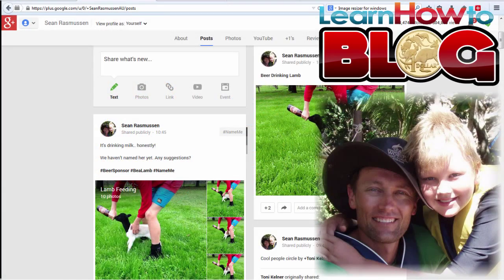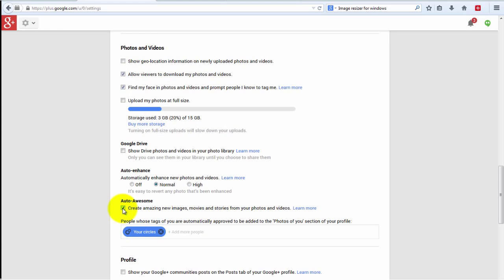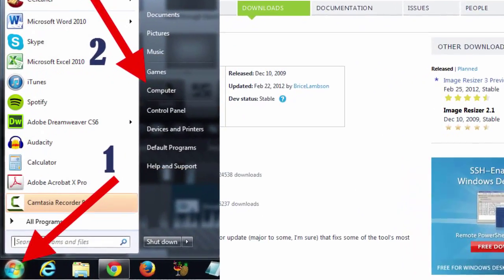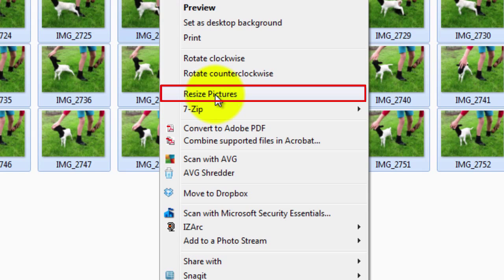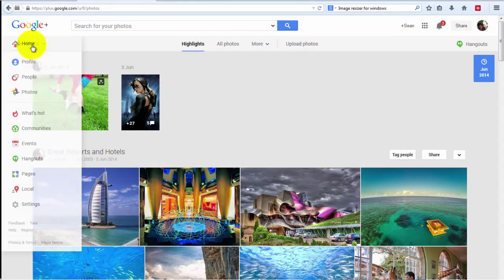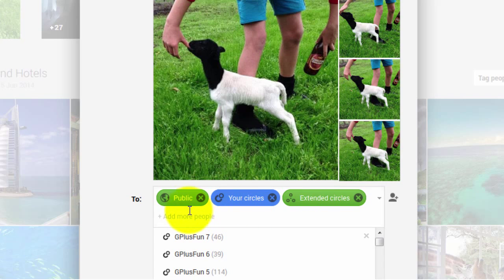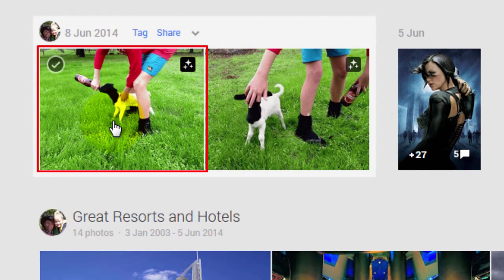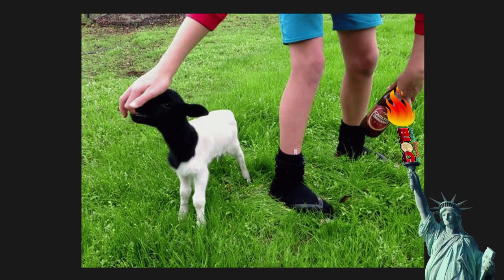How to Make Auto Awesome Videos on Google Plus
This video will show you how to make Auto Awesome videos on Google Plus.

Learn how to upload resized images to Google Plus and combine them as auto awesome videos.